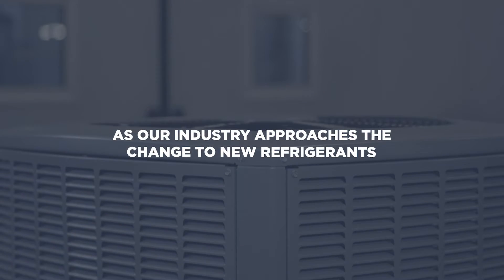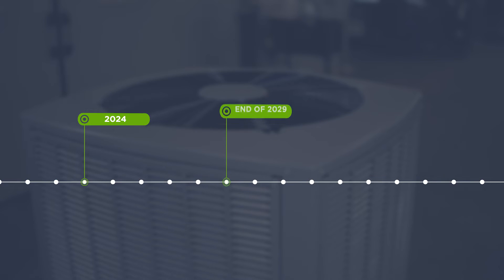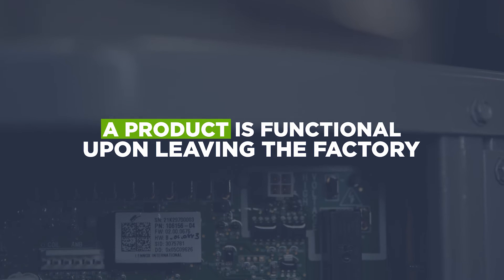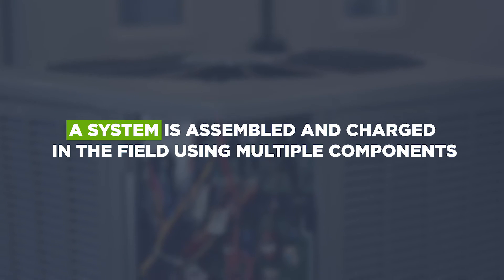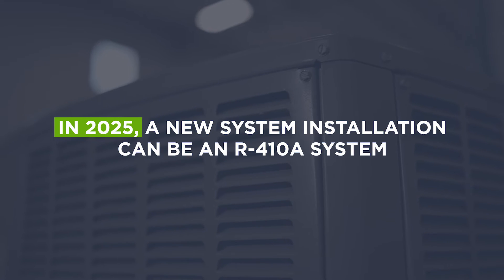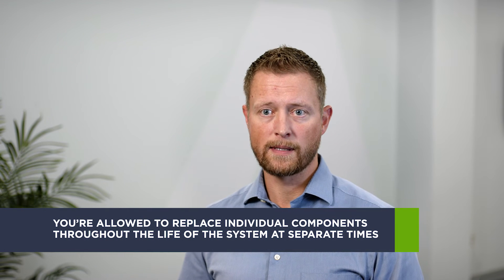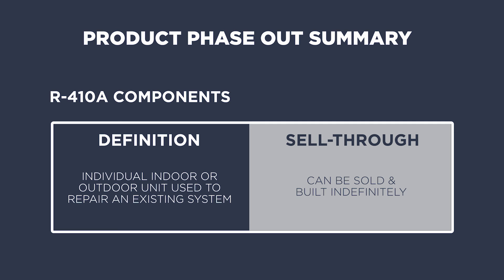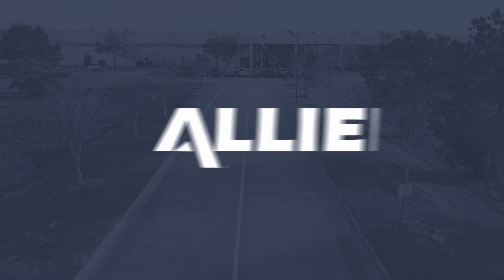R-410A Sell-through & EPA Rules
Targeted to HVAC dealers, the EPA has provided rules on the transition to new low global warming potential (GWP) refrigerants and the phase out of current R-410A products.  The rules are different from previous refrigerant transitions, and dealers will need to know what qualifies as a product, system, and component to ensure you're recommending the right solution to homeowners in 2025 and beyond.